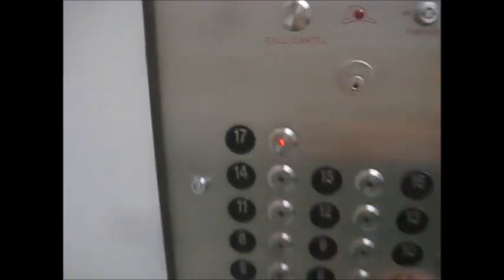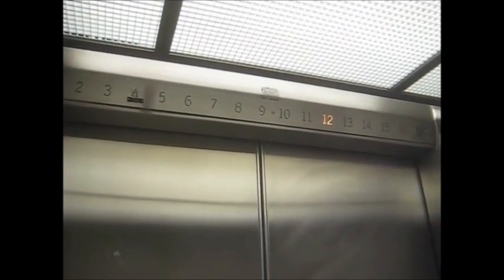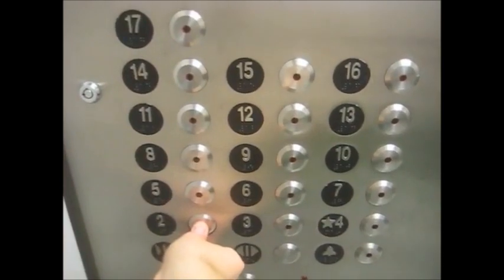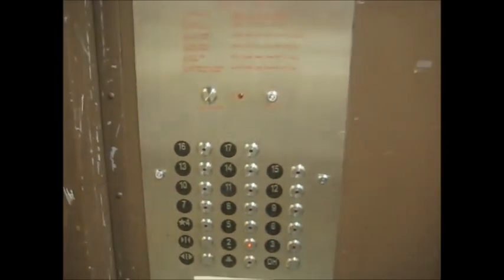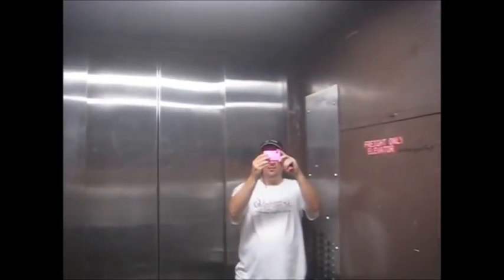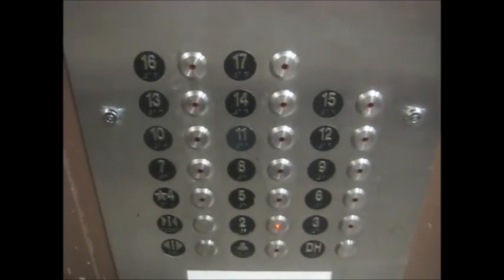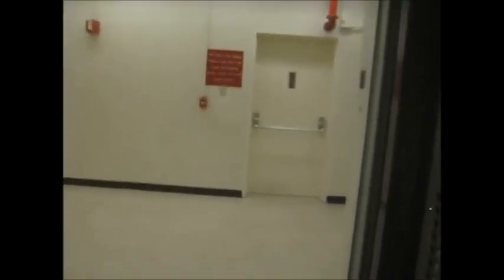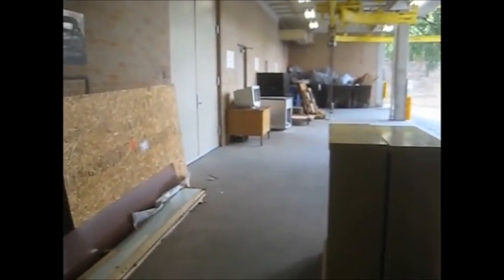Otis Traction Elevators at the Physics-Math-Astronomy Tower with DieselDucy.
2010 Blast from the Past: Riding the nice, insanely (roller-coaster) fast main and epic large freight elevators at the Physics-Math-Astronomy Tower with DieselDucy, and even though they had some form of modernization, these are still some of my favorite elevators at UT Austin.